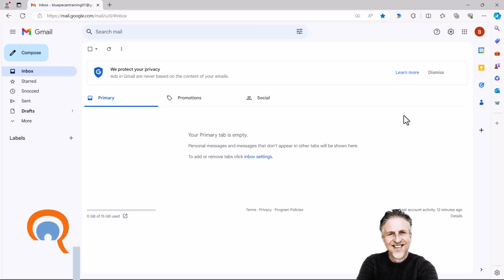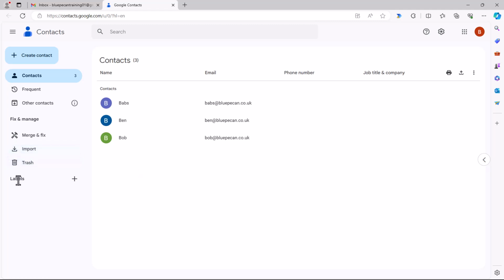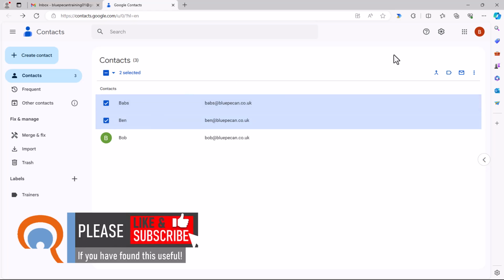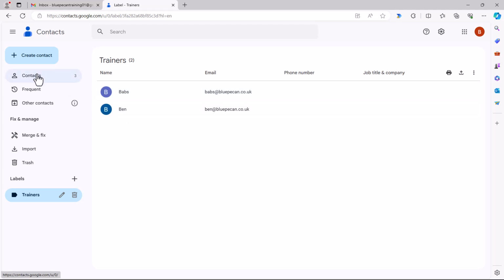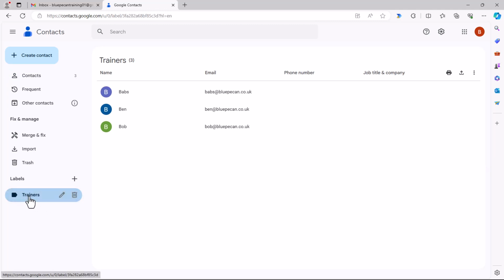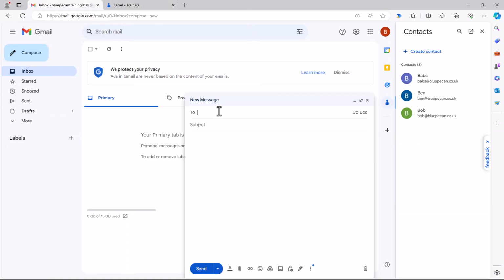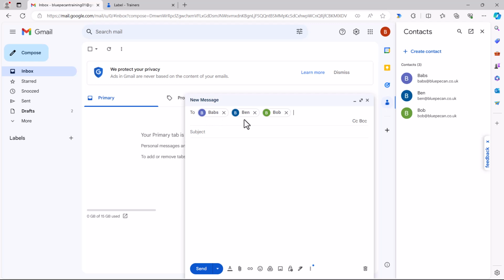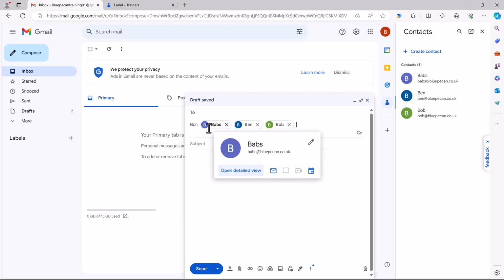How to Make a Group Email in Gmail (With or Without Recipients Showing)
In this Gmail video tutorial I explain how to create a group email in Gmail.

🕰️ Timestamps
0:00 Introduction
0:13 Create a group label
0:32 Add contacts to the group
1:01 Add more contacts to a group
1:34 Emailing the group (all contacts are visible to all recipients)
2:00 Emailing the group without the recipients showing